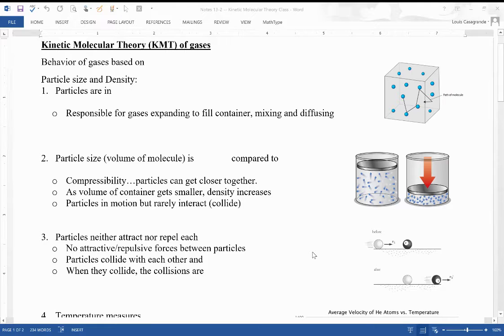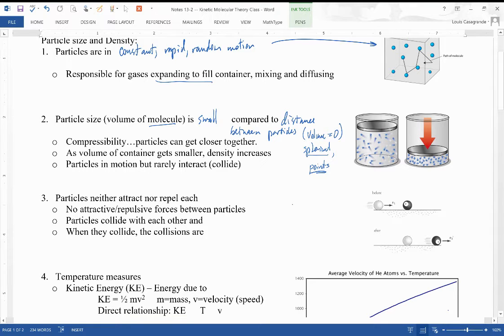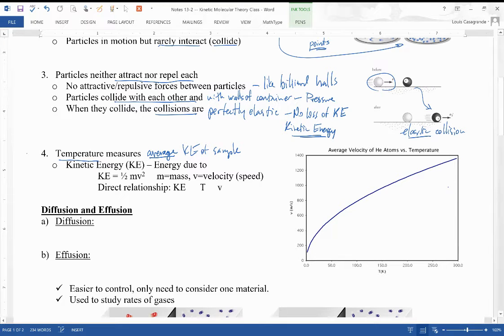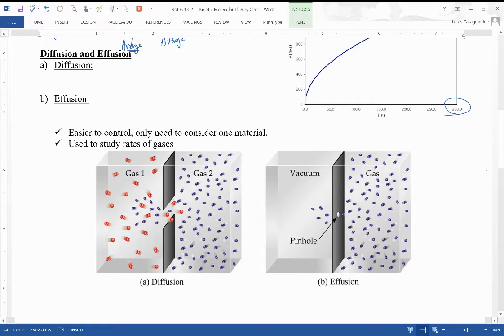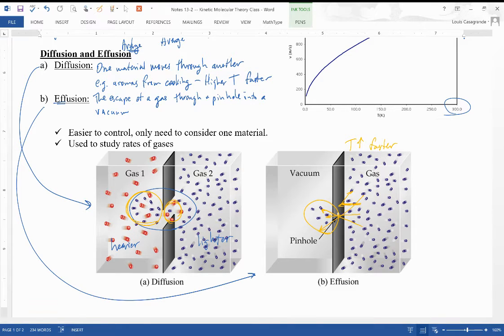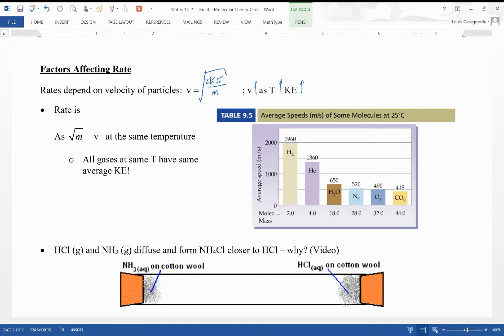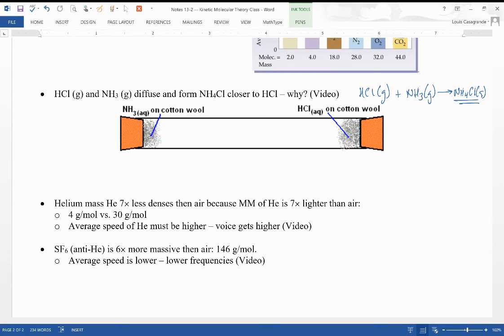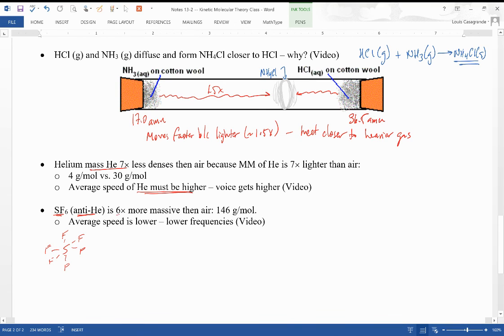Notes 13-2 -- Kinetic Molecular Theory of Gases -- Chem 1